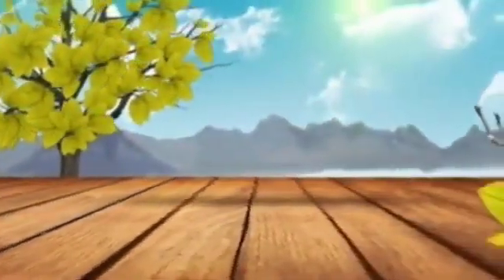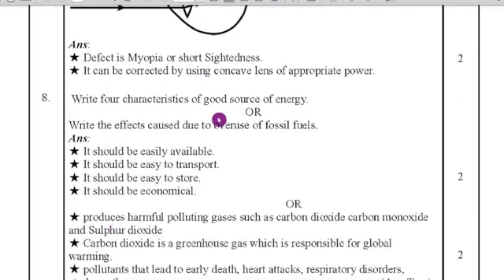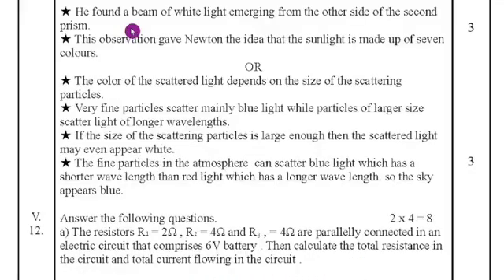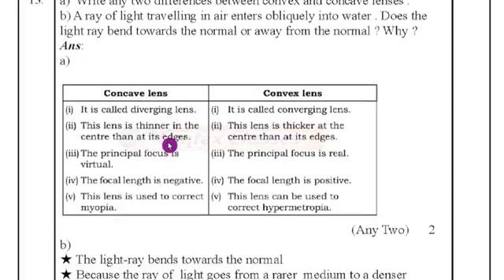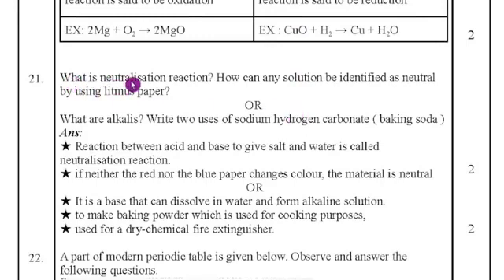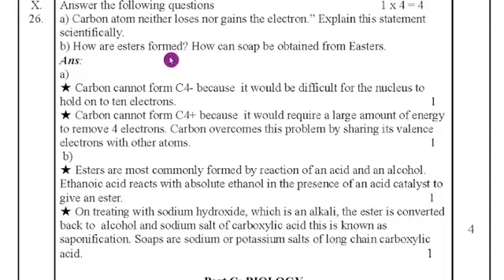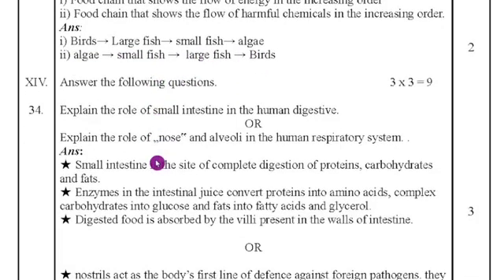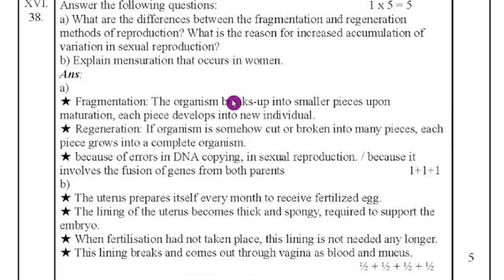SSLC Science State Level Preparatory Exam 2023 Answers For English Medium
Dear Learners,